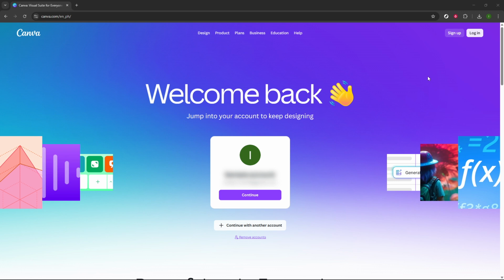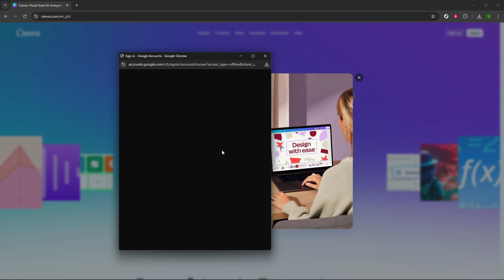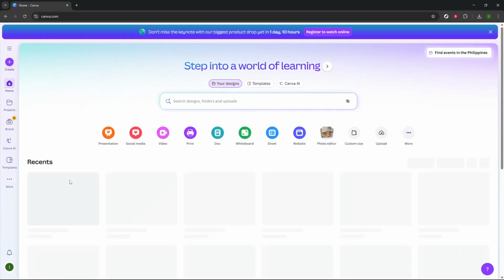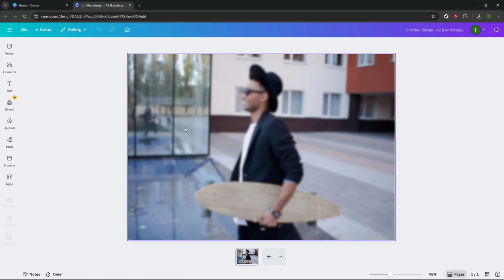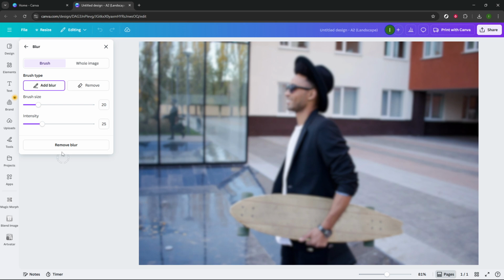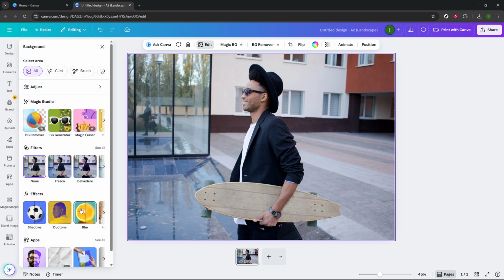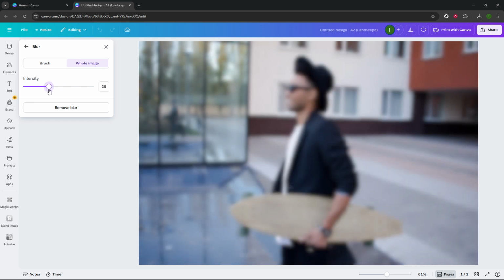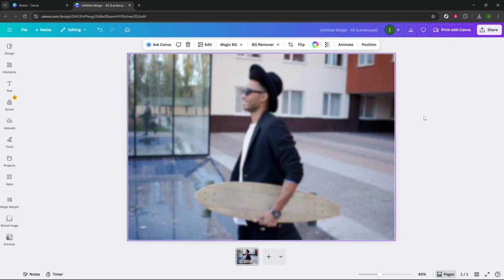How To Create Transparent Blur Effect In Canva (Quick Guide)